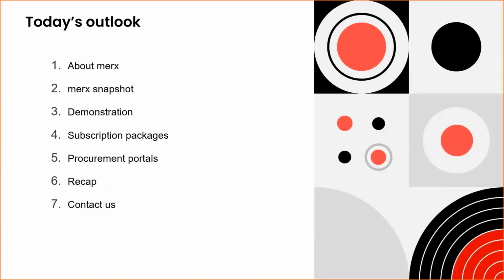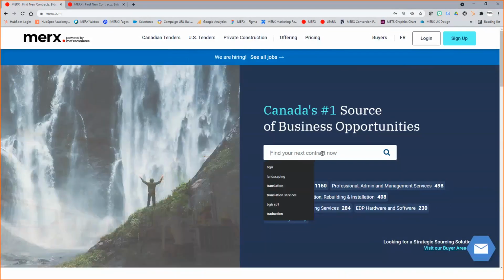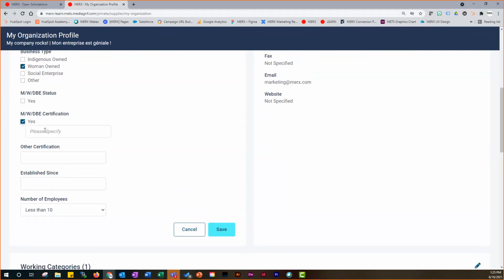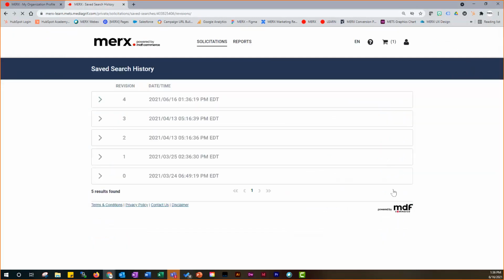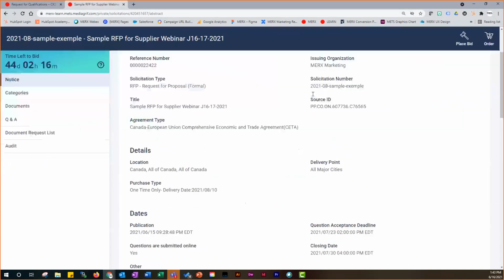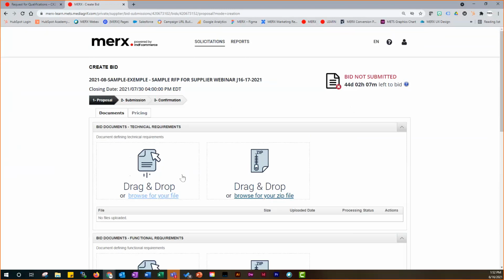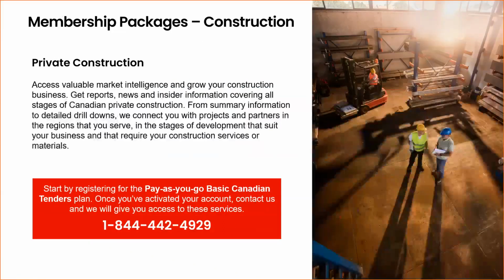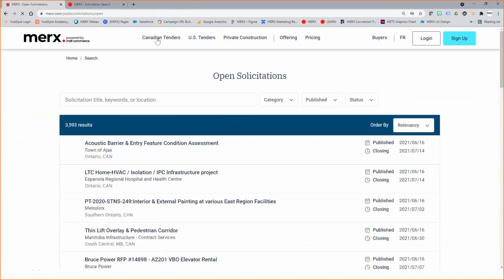merx.com navigation for supplier organizations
An overview and online demonstration of merx.com

This recorded session helps you learn more about how to make the best use of merx to bid on relevant bid opportunities posted by Canadian Public and Private sector organizations.

Learn to navigate our the menu and see what features merx offers you to help you grow your business.

Timeline:
1:29 About MERX
1:44 Pandemic Trends
3:02 merx.com snapshot - features
7:55 Optimizing the Opportunity
8:45 Time to compete
9:00 Live system demo
10:00 Searching (Pre-login)
16:16 Searching (Login)
17:24 Profile/Account details
17:50 Organization details
19:22 Working Categories
20:30 Enhanced advertisement profile
21:43 Adding a contact
24:40 Services/Modify subscription
26:53 Ordered Documents (History)
25:34 Saved Search
36:15 Notice Description
38:22 Document Request List
40:00 Document Order
41:40 Questions & Answers
43:28 eBid Submission
50:20 Pro-Tips for Success
51:38 Membership packages
55:06 Procurement Portals
56:04 Recap
56:54 Contact Us
57:00 Questions